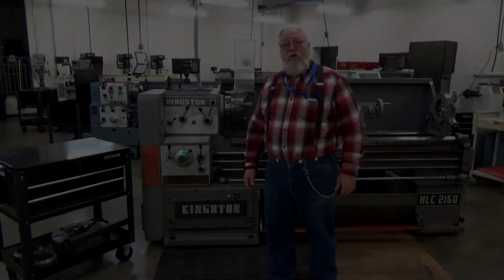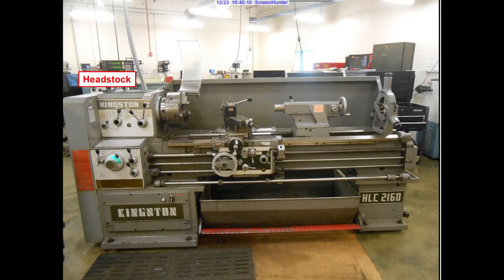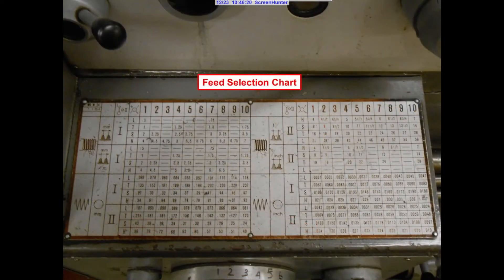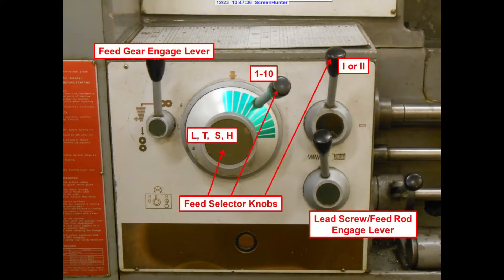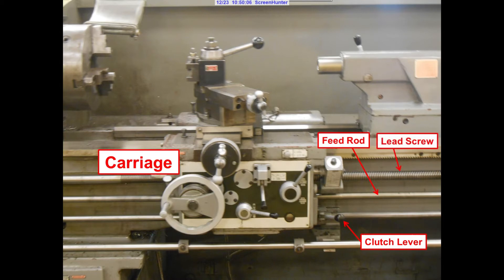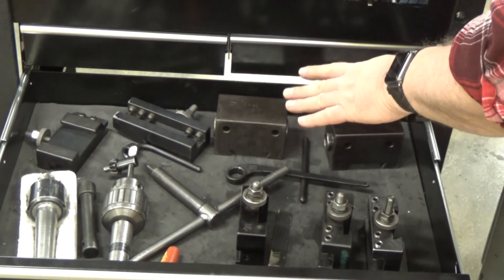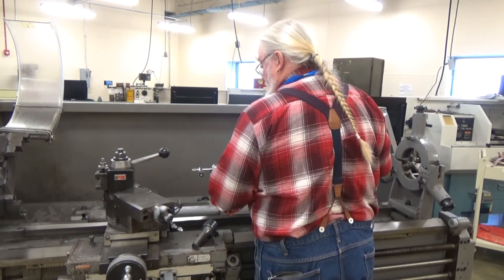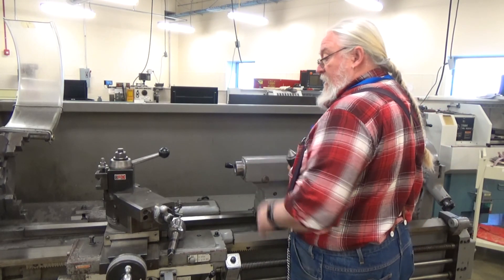Introduction to the Lathe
An introduction to the engine lathe and its controls